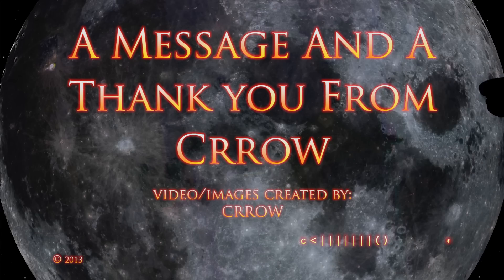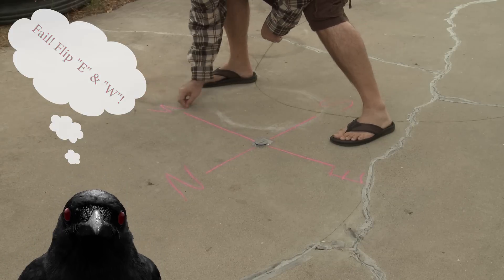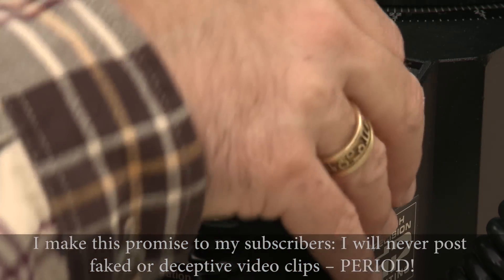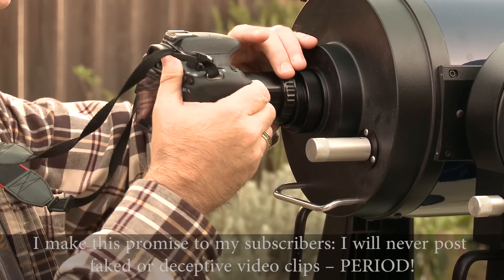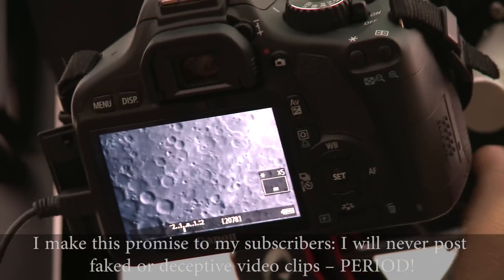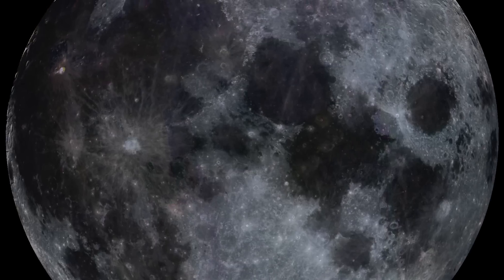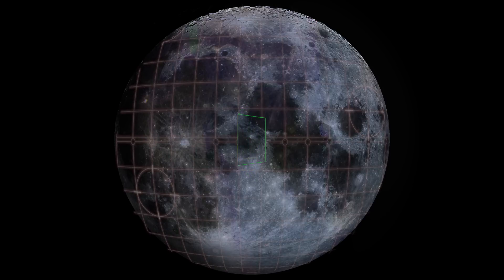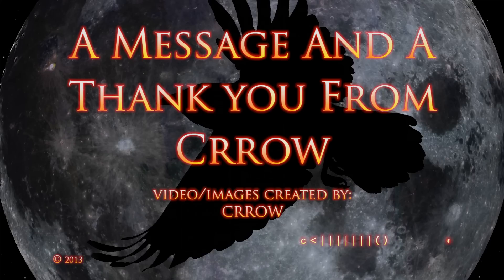Crrow Thanks Subscribers And Answers Questions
I made this clip to answer some subscriber questions and to thank all the new subscribers. I also pledge to never post faked or deceptive videos - EVER!!